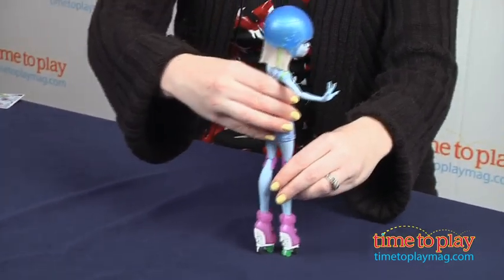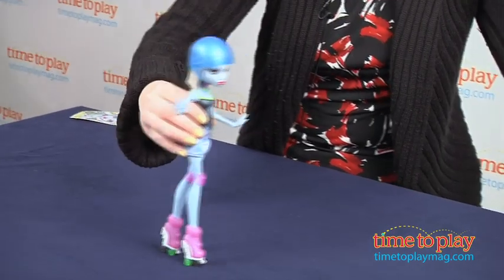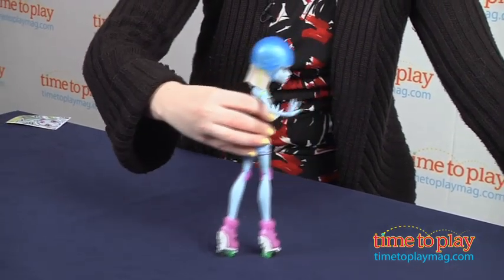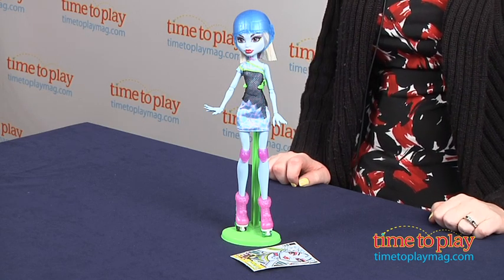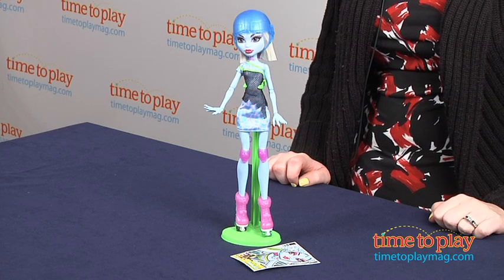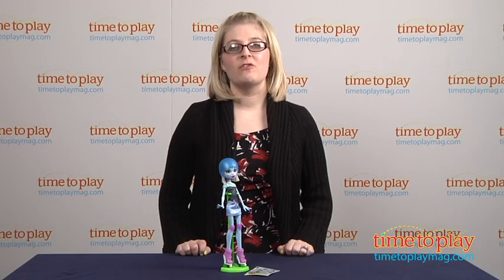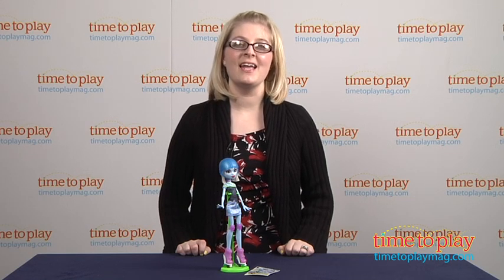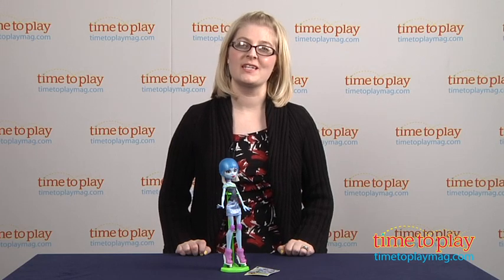Monster High Skultimate Roller Maze Abbey Bominable from Mattel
See the full review, the updated price and where it's available to buy

The Skultimate Roller Maze is the coolest new sport at Monster High, and all of the Monster High characters are playing. Based on the video game Monster High Skultimate Roller Maze, the Monster High Skultimate Roller Maze dolls let kids play out the fast-paced action off-screen. Abbey Bominable joins the team in a green, pink, blue, and black one-sleeve dress. The doll wears a blue igloo-print helmet with matching pink kneepads. And Abbey's pink snowboot roller skates really roll.